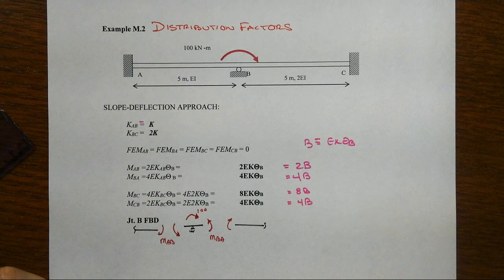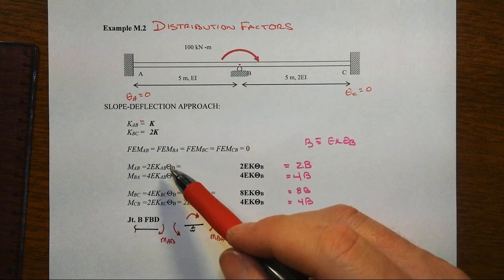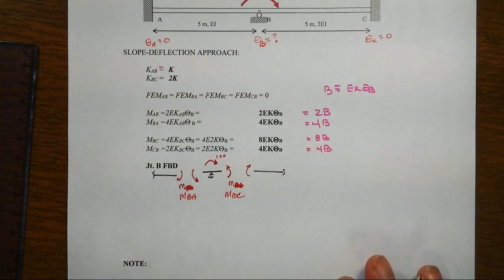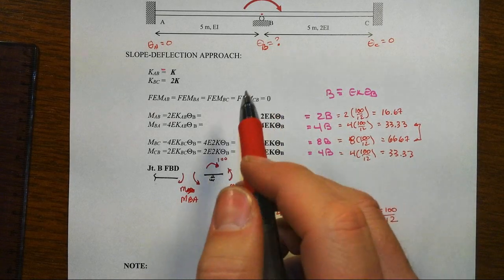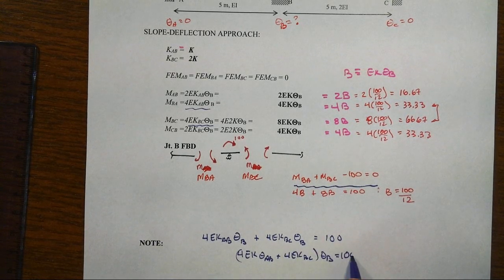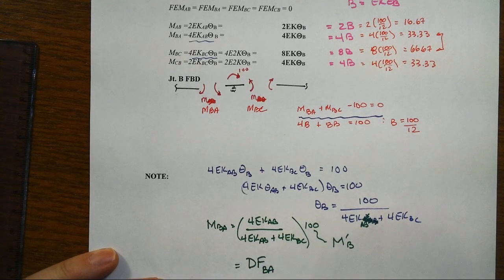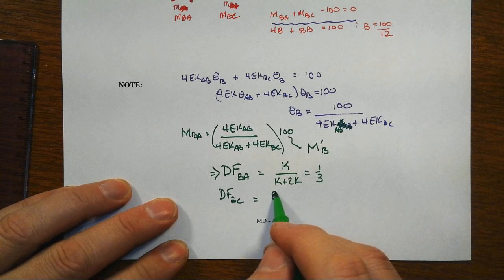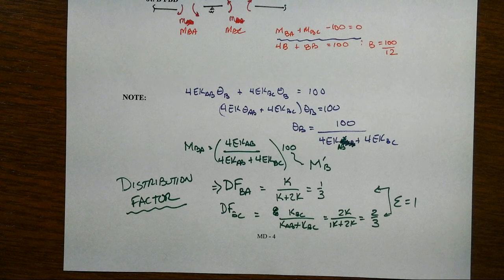M2 Moment Distribution Background Part 2: Distribution Factors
In a two-part video, the slope-deflection background of the moment distribution method is established via the development of the local and general stiffness matrices.  The meaning of a stiffness coefficient is illustrated.  The next video provides a numerical application of the process.